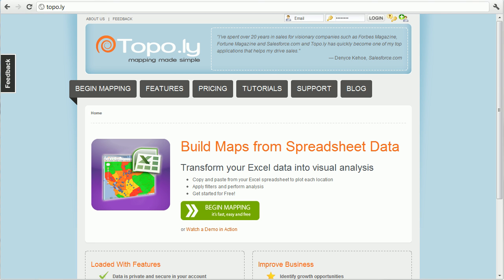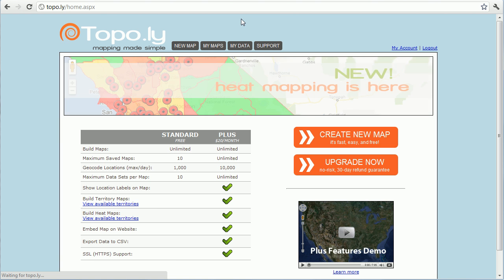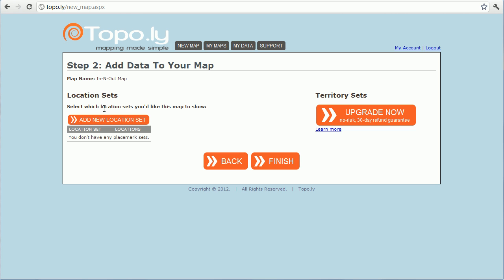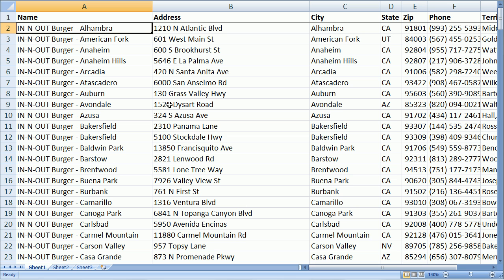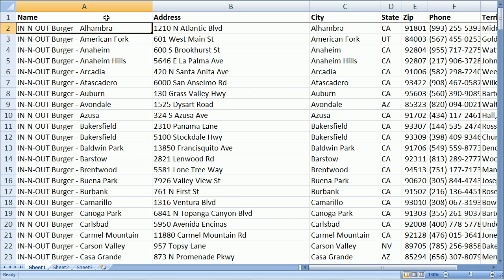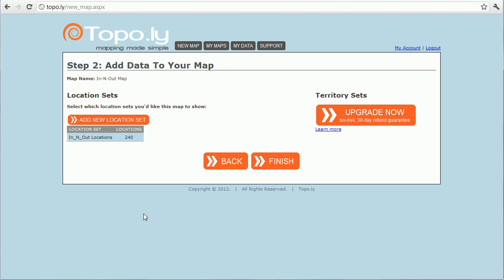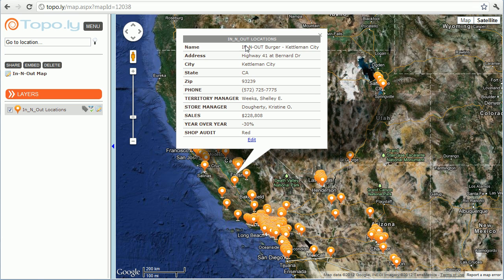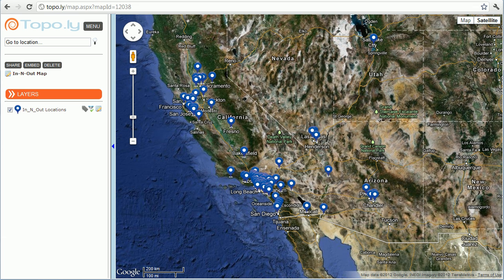How to Easily Build Maps from Excel Spreadsheet Data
you can easily build maps with a simple copy-and-paste from your Excel spreadsheet. Just login to your account, click Create New Map, and then paste in your location data. You'll have a visual map within seconds.

Additionally, you can access all types of additional features from your map. Apply filters, add multiple data layers, embed information into the placemark bubbles, and even embed maps into your own website. You can even add territory layers to your map such as county outlines or zip codes. We've even made it easy to create heat maps of your data with a few clicks.

Get started now with building maps and visualizing your data!